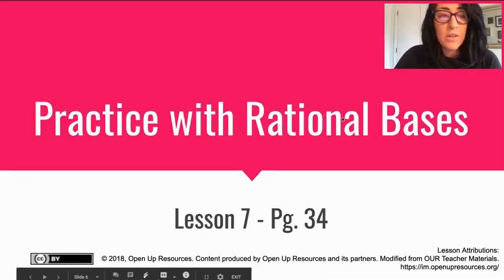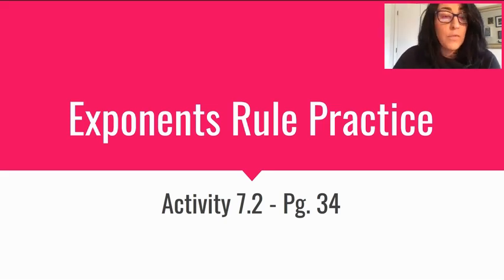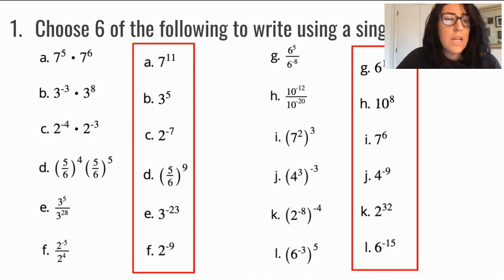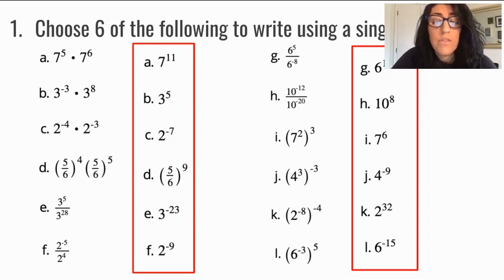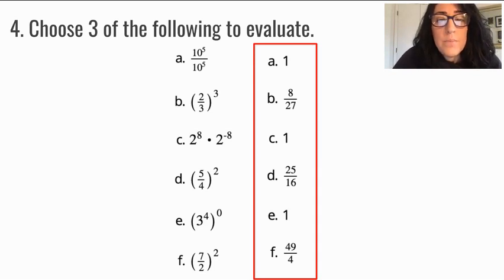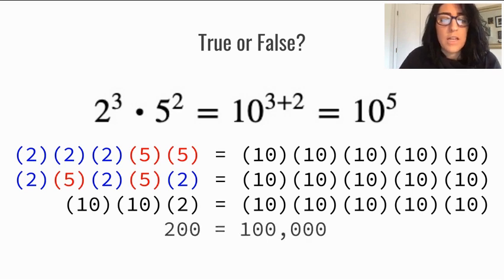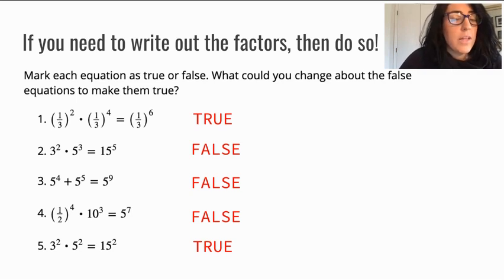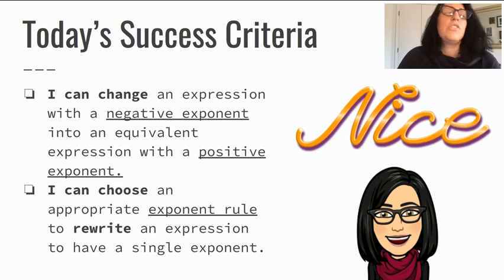IM8 Unit 7 Lesson 7 (Practice with Rational Bases)